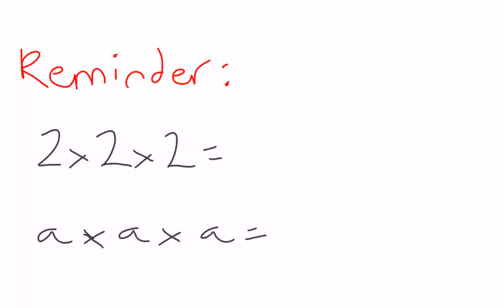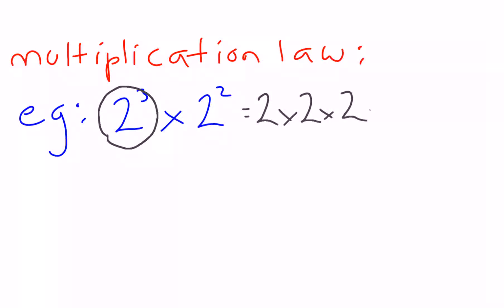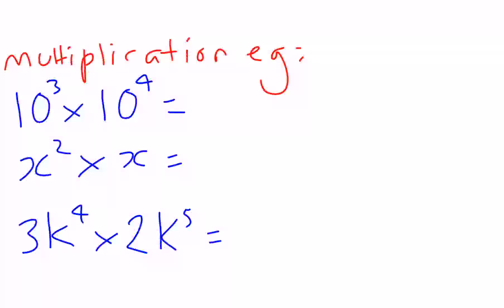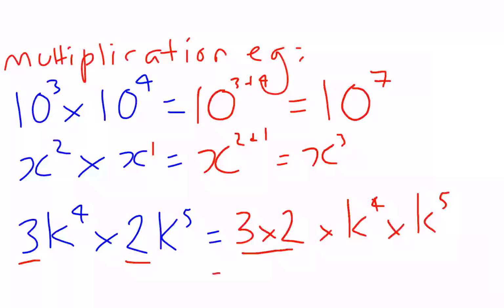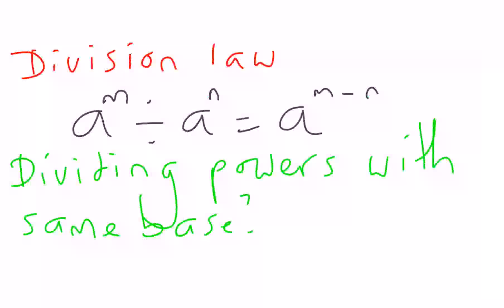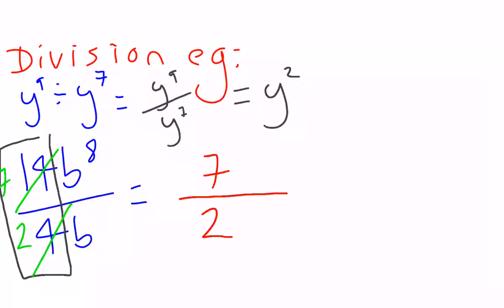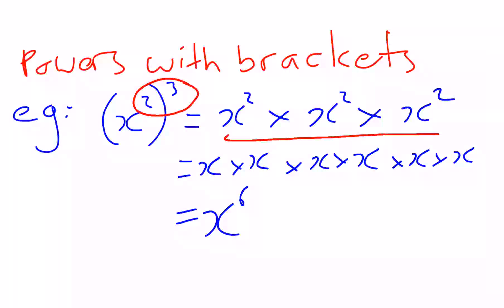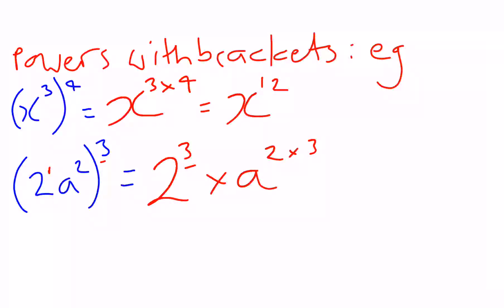Index Laws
The topic playlists for Australian Mathematics can be found on my Introduction to the index laws when multiplying and dividing powers of the same base, and powers with brackets